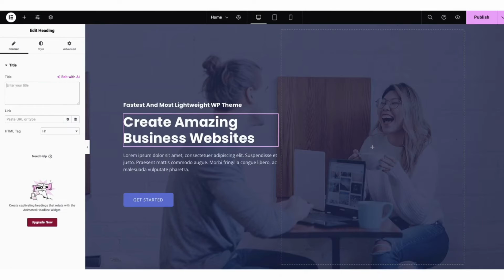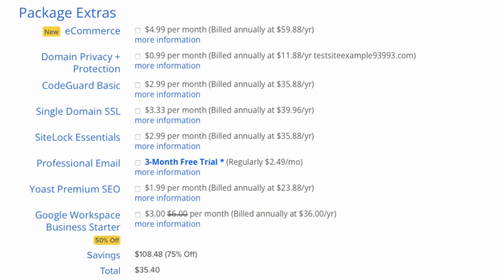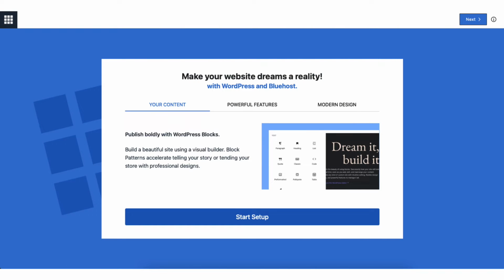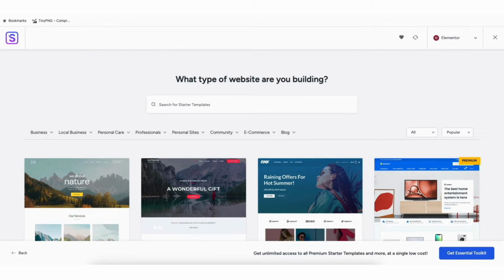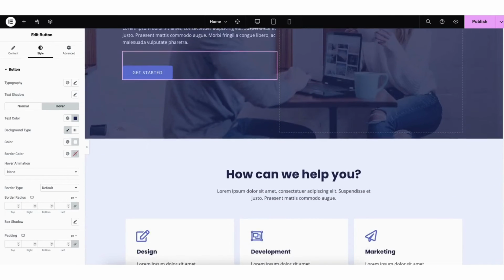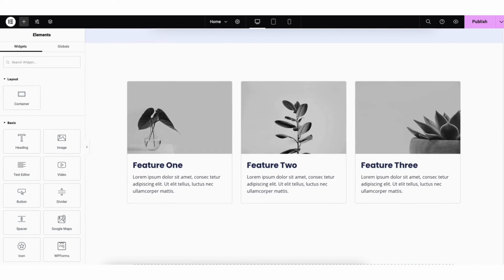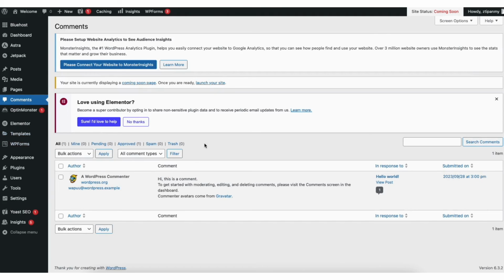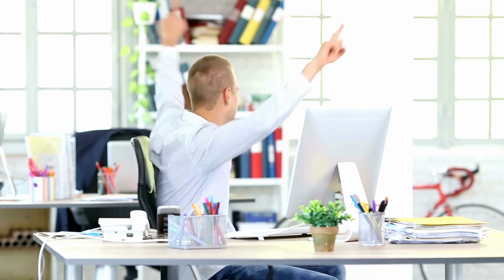How To Make A Digital Marketing Agency Website In WordPress 2026 🔥 (Complete Tutorial!)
In this Digital Marketing Agency website WordPress tutorial video, I go over how to make a Digital Marketing website in WordPress step by step. This is an easy-to-understand Digital Marketing WordPress website tutorial.

Making a Digital Marketing Agency website in WordPress for your Digital Marketing business is a quick and easy process with WordPress and Elementor page builder.

By the end of this video, you will know how to create a Digital Marketing Agency website, how to make a Digital Marketing Agency website, and how to build a Digital Marketing Agency website and should have your Digital Marketing business website successfully started if you choose to.

You'll also get a Bluehost discount plus a free domain name for your Digital Marketing Agency website.

Making a Digital Marketing Agency website in WordPress consists of a few steps. You'll need a domain name for your Digital Agency website, as a domain name is the name of your website. You'll need web hosting that powers your Digital Marketing website online. You'll then want to install and set up WordPress. You'll then want to choose a WordPress theme to start creating your WordPress website. In this Digital Marketing website WordPress tutorial, we go over a ton of pre-made professional WordPress themes you can choose from using Astra Starter Templates and editing the website with Elementor page builder, which is the most popular drag-and-drop editor in WordPress. This makes the Digital Marketing Agency website design process quick and easy.